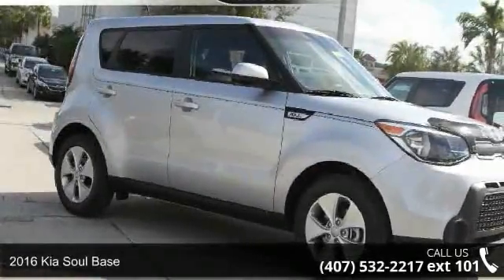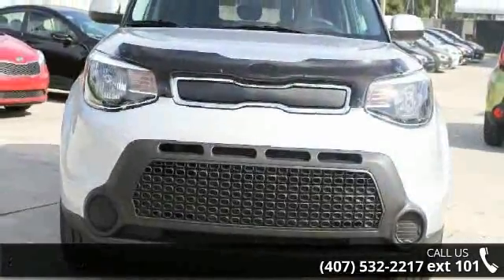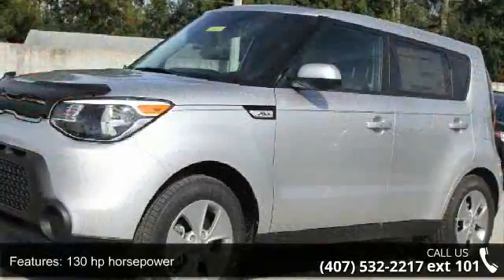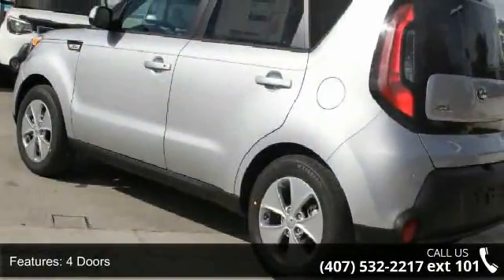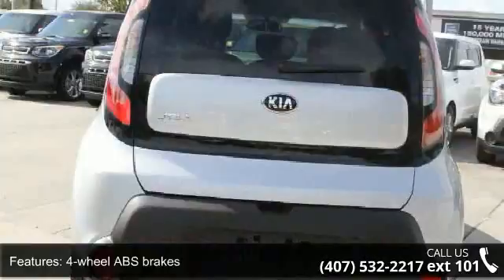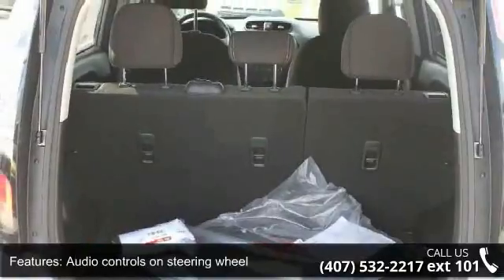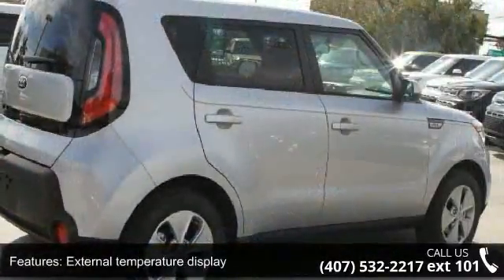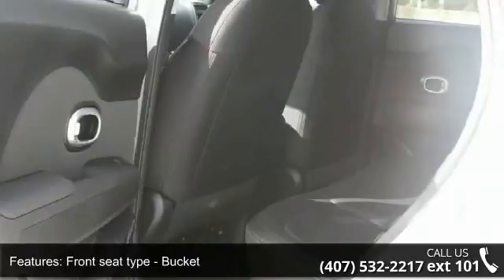2016 Kia Soul Base - Orlando KIA West - Orlando, FL 32808